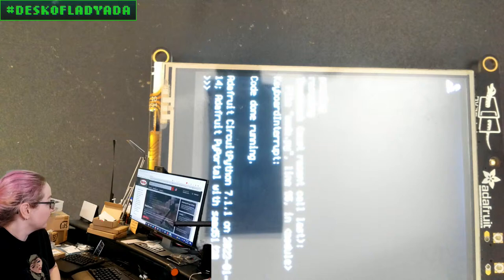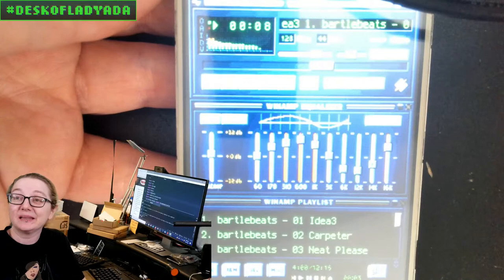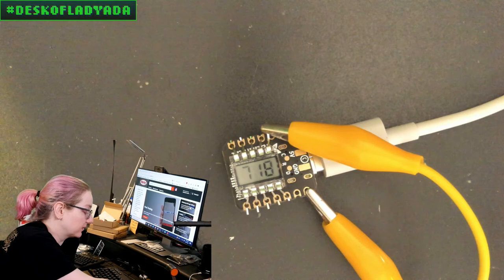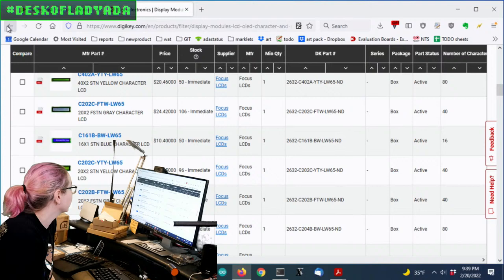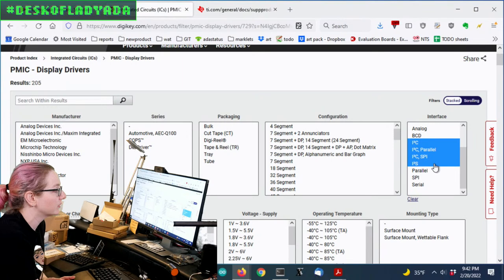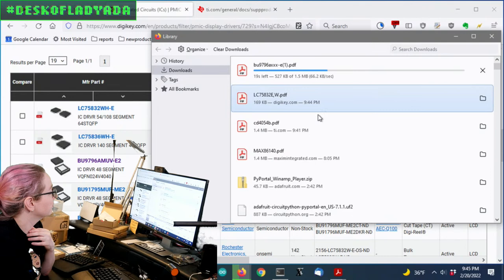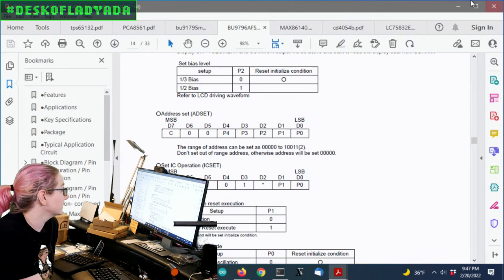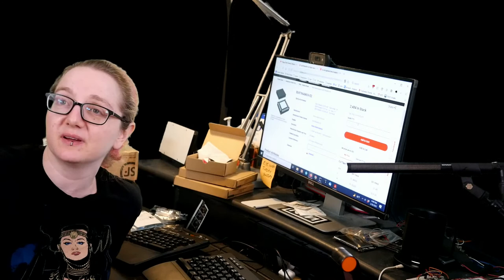Desk of Ladyada - Some LCD and Winamp fun!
This week we worked on some upcoming new products, including the Feather ESP32 V2 which we listed in the shop in prep for stocking next week. it's a full refresh of the Feather ESP32 and we even got low power in deep sleep - down to 70uA! we also got some LCD samples in the post and had a fun time learning how to drive these with GPIO pins on a microcontroller. finally, foamyguy threw together a little project to make a pyportal into a little audio player and we'll check that out. i've been meaning to redesign the pyportal with an esp32-s3 and this project is sort of inspiring me to get on with it.

The Great Search - LCD Segmented Display Driver with I2C Interface

This week's search is going to be for an LCD driver chip. We've never actually worked with raw LCD elements but if you do need to use one, you'll quickly note that they're a bit odd to work with and require an 'AC'-like waveform and constant refreshing. They're also very susceptible to ghosting. So let's identify a chip - ideally SPI or I2C - that will do all that drive control for us!